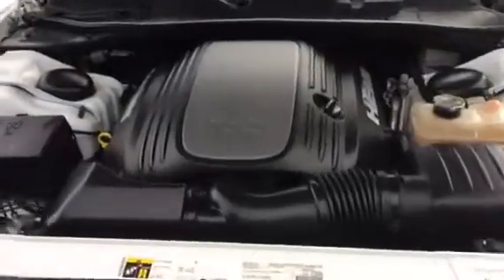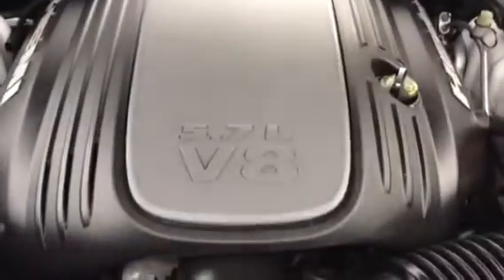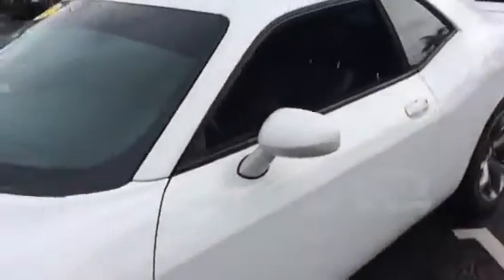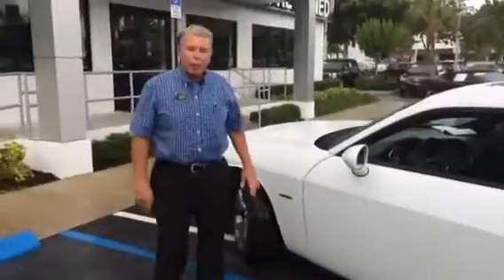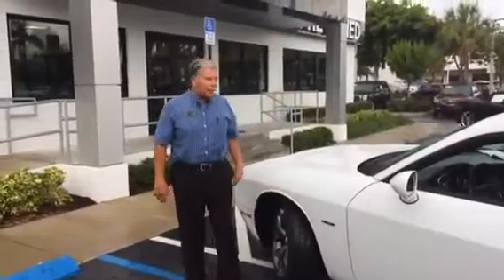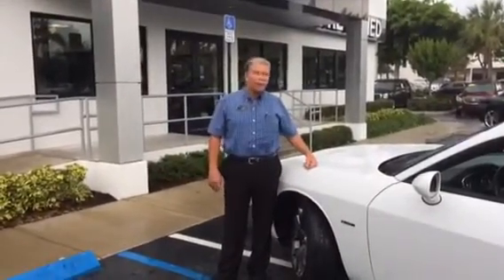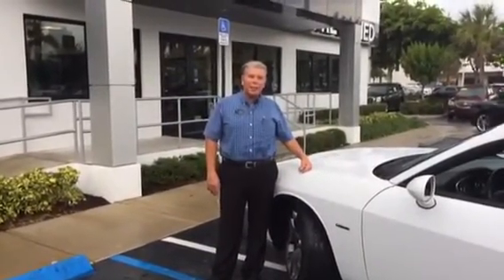2015 Challenger Hemi Automatic Coupe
30k miles, 5.7 Hemi with 8-speed automatic transmission, leather, sunroof and much more !

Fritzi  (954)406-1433